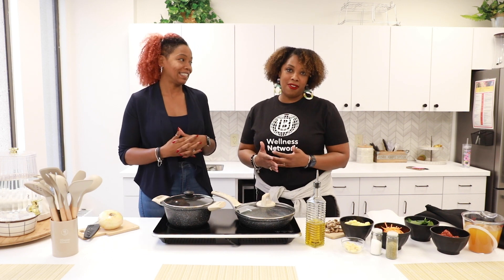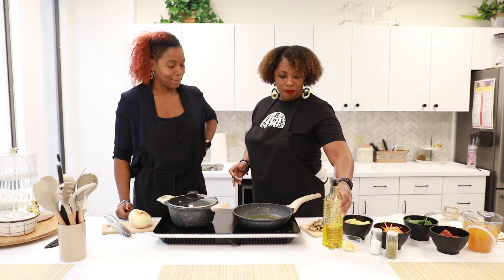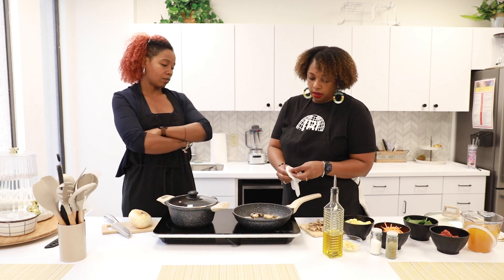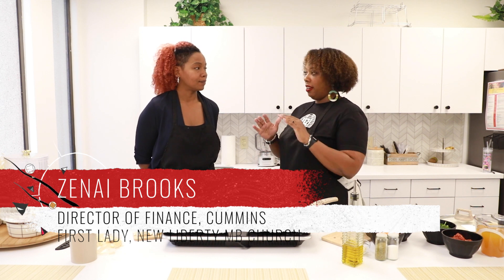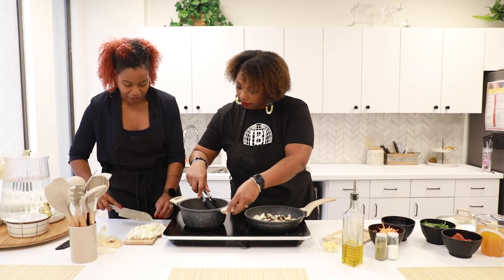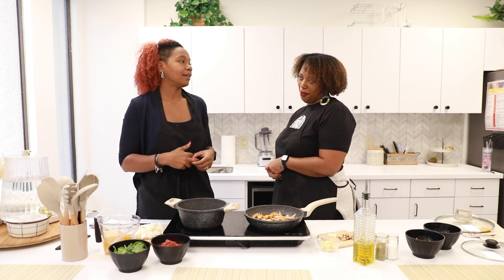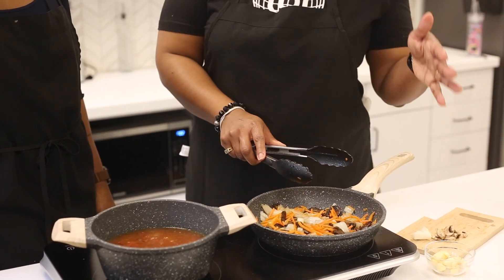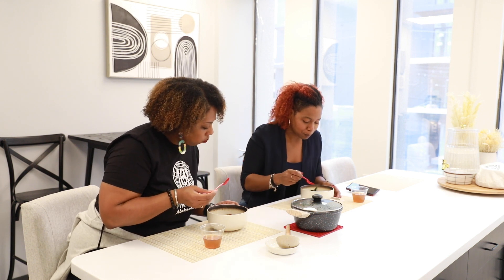Eat And Thrive | April '23 | Vegetable Gnocchi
Are you ready for E.A.T.?  Welcome to our April 2023 episode of the Eat And Thrive Program, presented by the BU Wellness Network! If you’d like to register in the program, just head to this link to take a short survey:

In this episode we have our Nutrition Team serving up a scratch made vegan pancake recipe, served with a refreshing fruit salad! Meisha Wide, our Director of Development is guest hosting while Ze'Nai Brooks joins us to share her journey as an Entrepreneur, Corporate Leader and First Lady! Ze'Nai is the Director of Finance at Cummins, as well as the author of the published book, Finish!.

Learn more about our guests:

Ze'Nai Brooks
ZeNai Brooks is a CPA, pastor’s wife, blogger and millennial leader with business and civic experience. She is the author of “FINISH!

This program, presented by the BU Wellness Network, delivers a fresh box of ingredients and recipes that are ready to cook! Participants in our E.A.T. program will receive their Thrive Boxes, and now - you’ll be able to follow along as we recreate these simple and nutritious recipes on YouTube!

Grab your ingredients, and get in the kitchen with us!

BU Wellness is an Indianapolis-based non-profit organization working to enhance the health and wellness of our community. We offer a large number of community activities designed to increase knowledge of sexually transmitted disease status, encourage risk reduction and secure needed referrals for appropriate medical, prevention, and partner notification counseling and referral services.